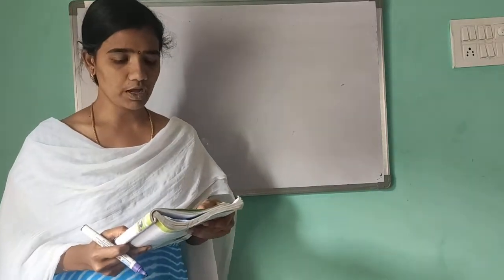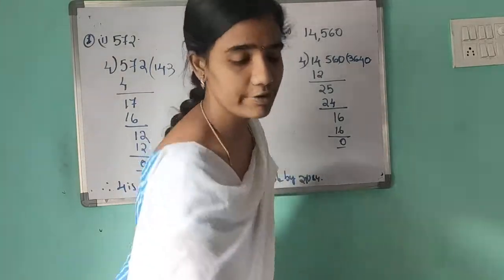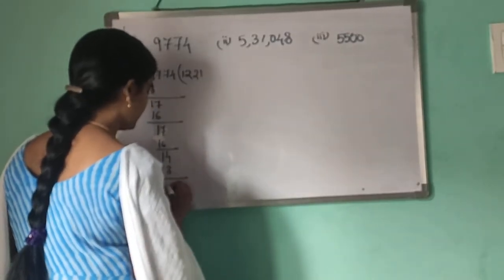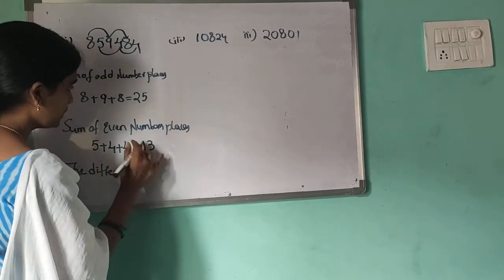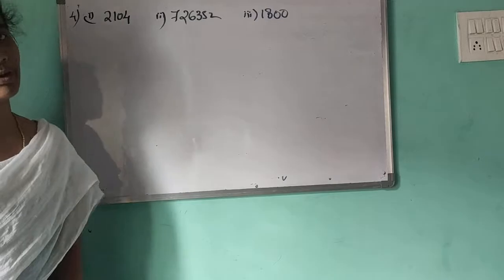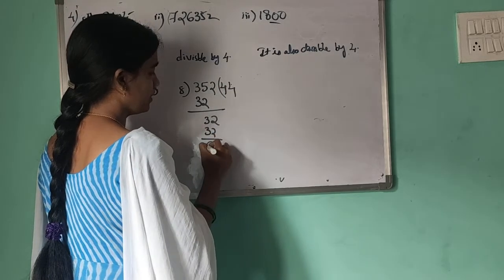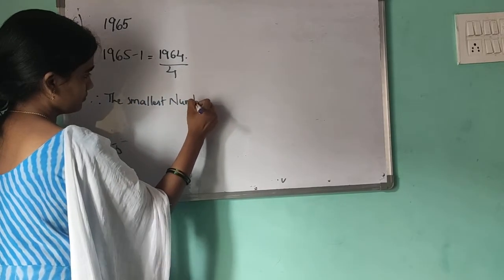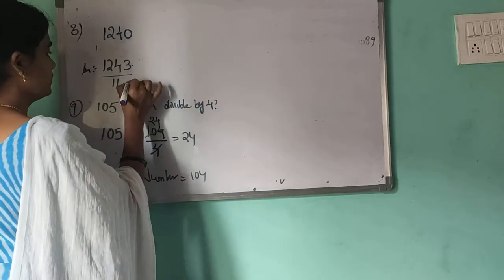playing with numbers-excercise3.7